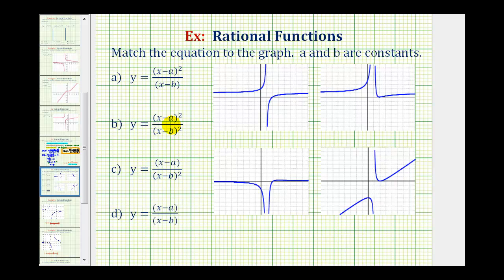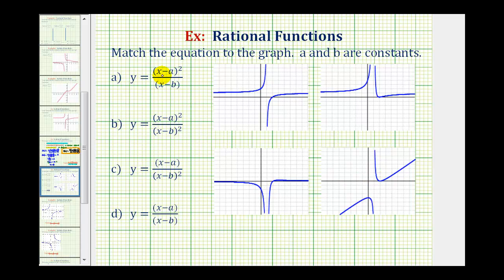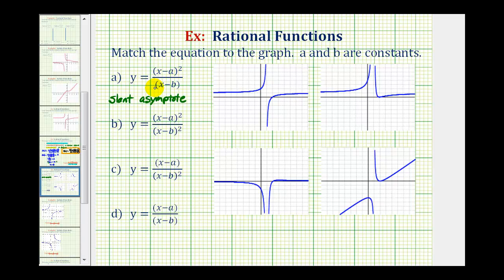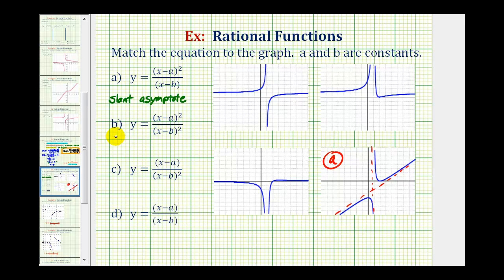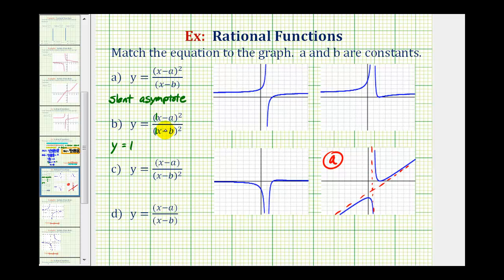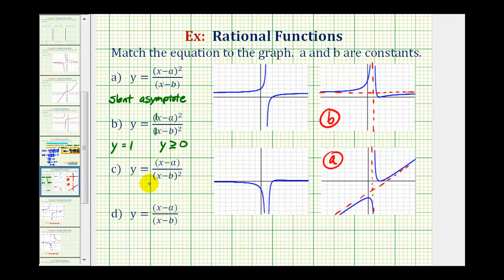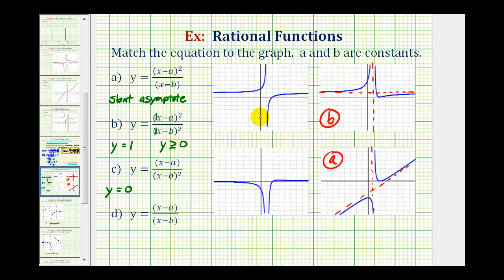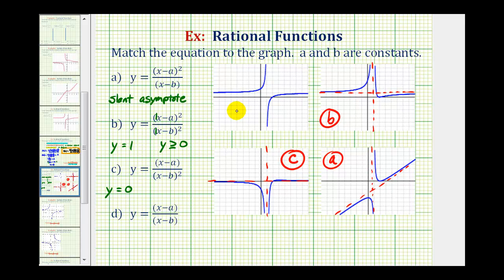Ex: Match Equations of Rational Functions to Graphs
This video explains how to match equations of rational functions to graphs based upon the form of the equation and the properties of the graph.